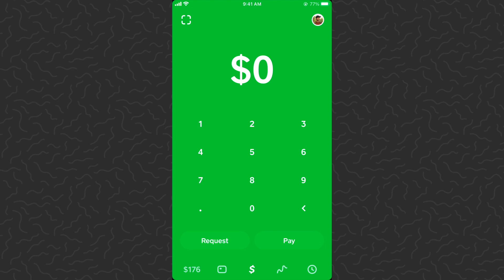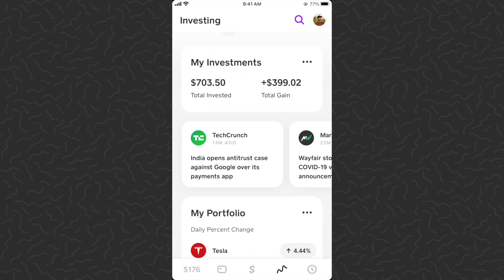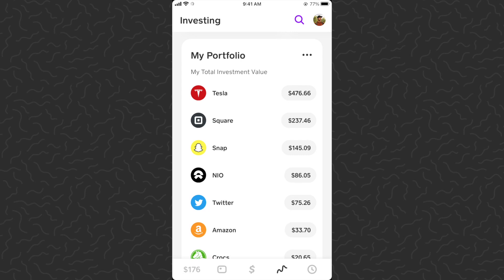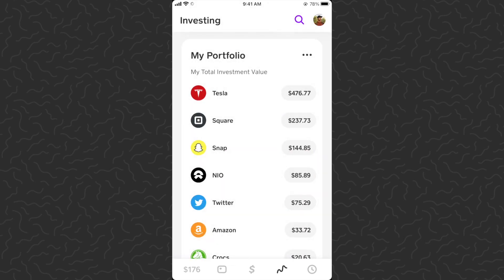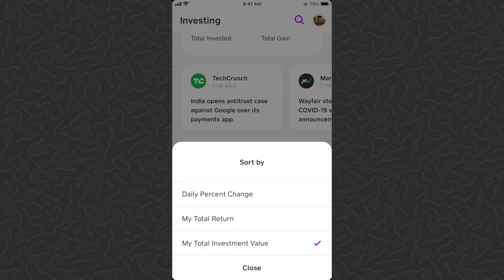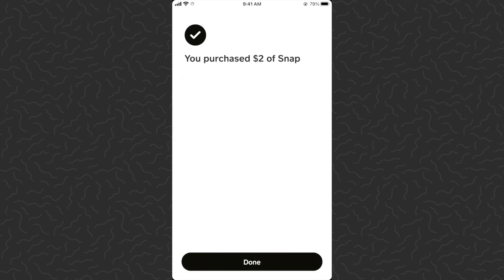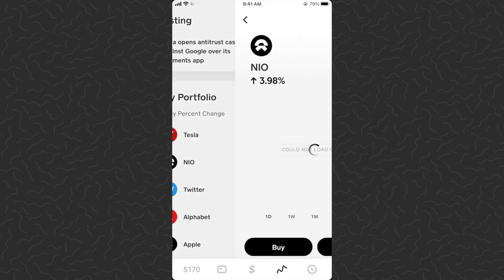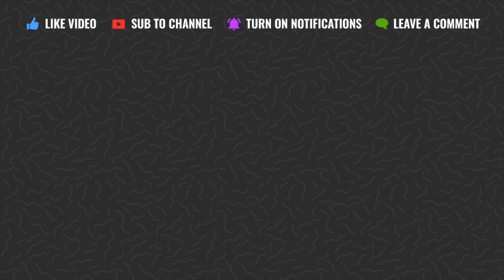Cash App Stock Market Investing Strategy Dollar Cost Averaging